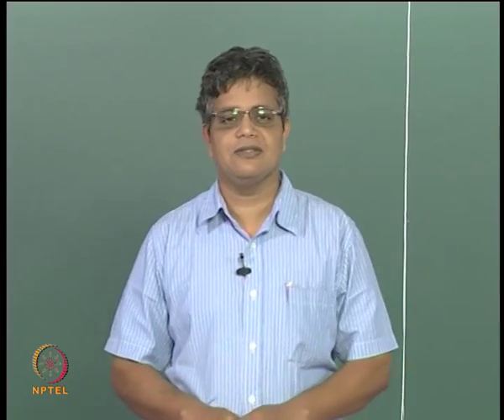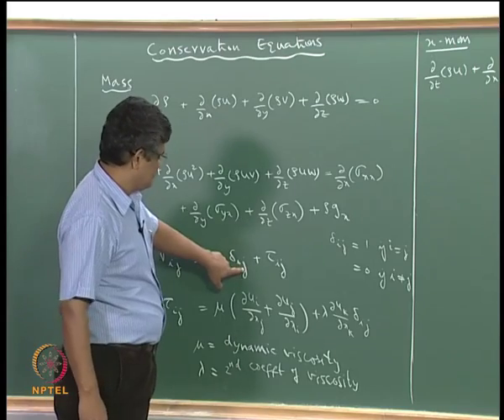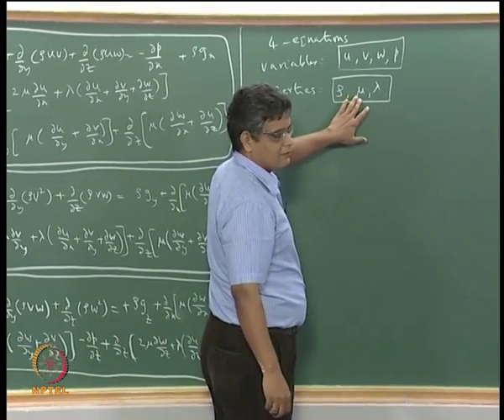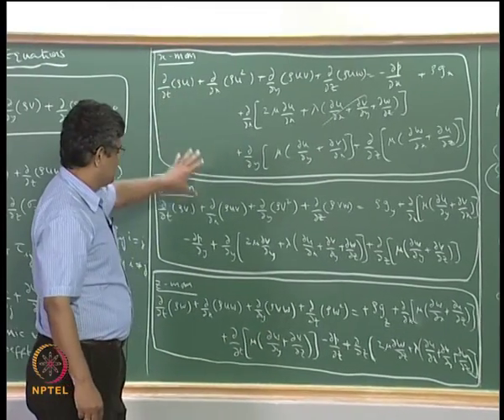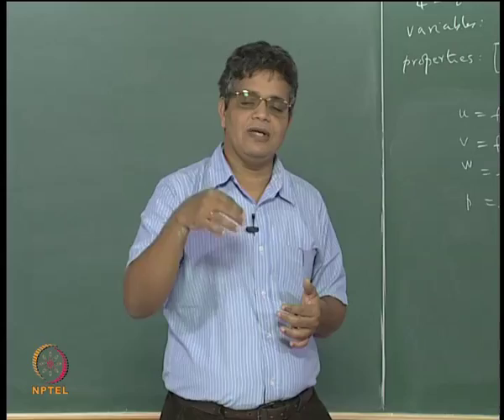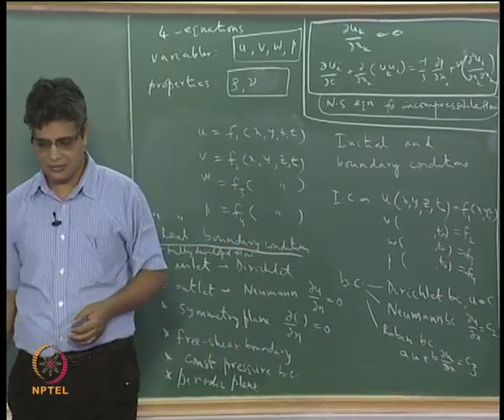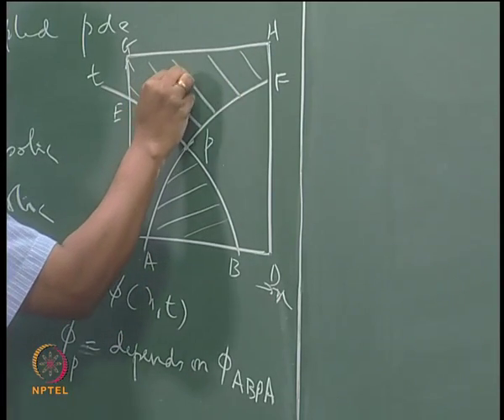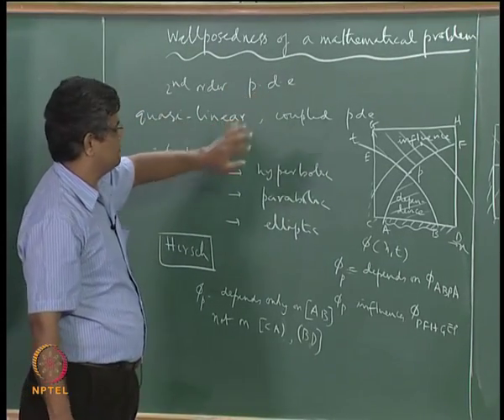Mod-02 Lec-06 Kinematics of deformation in fluid flow; Stress vs strain rate relation